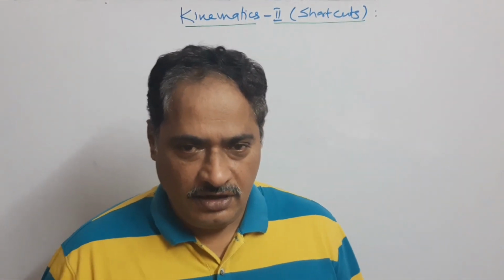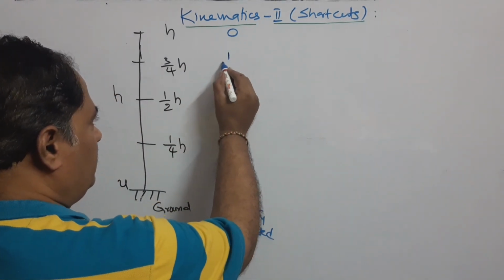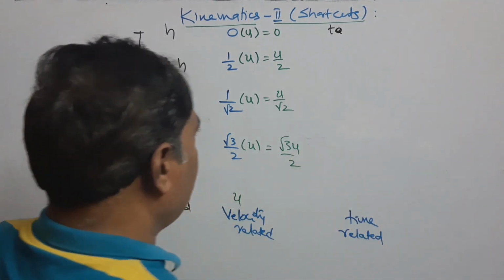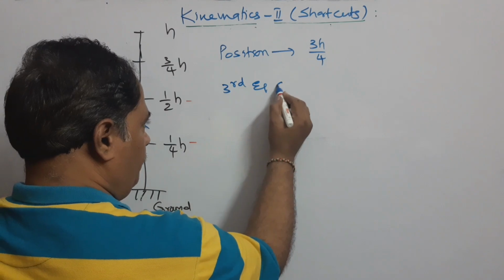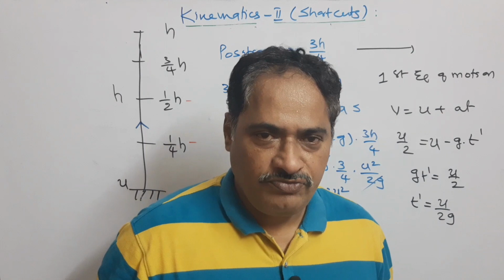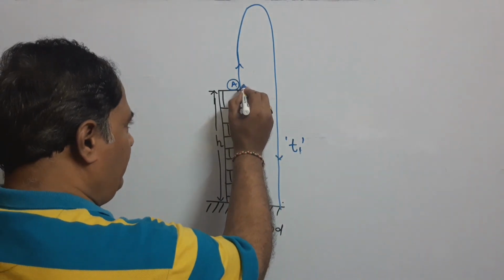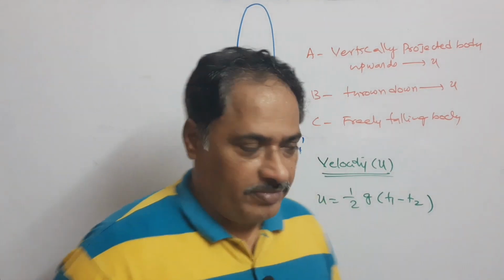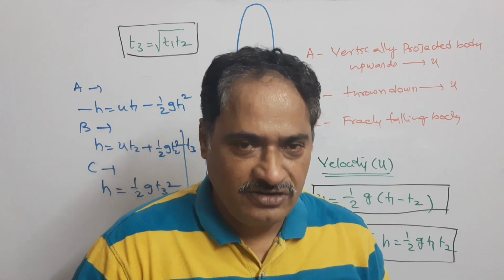Kinematics Shortcuts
Sekhar Academy of Physics is an educational channel on Youtube. You can learn a lot of content about physics from sitting at your home.
We make quality videos, so it is easy for you to learn. Having Doubts? We would love to hear!
Video Chapters:
0:00 Intro
0:52 Shortcuts (Vertical motion)
8:44 Comparing 3 different motions from a tower